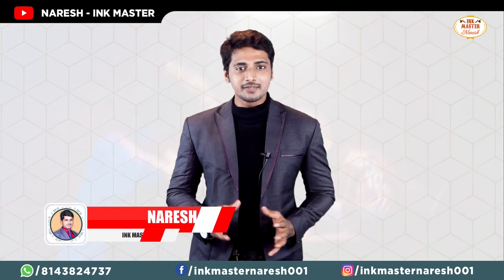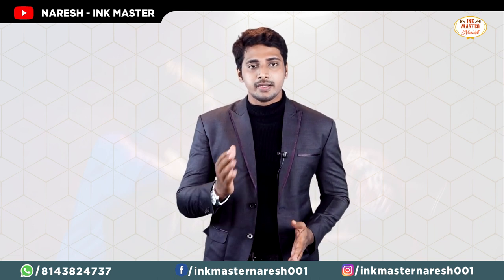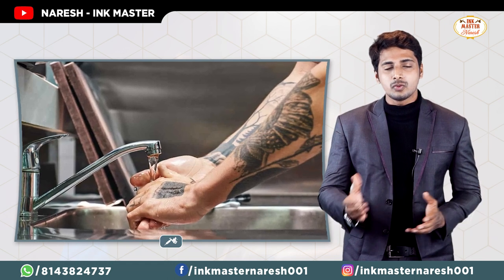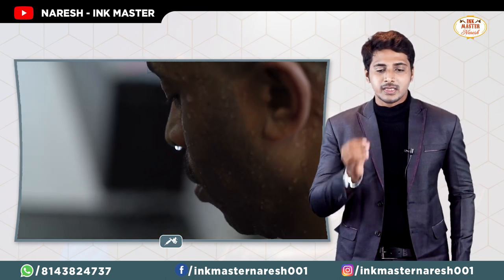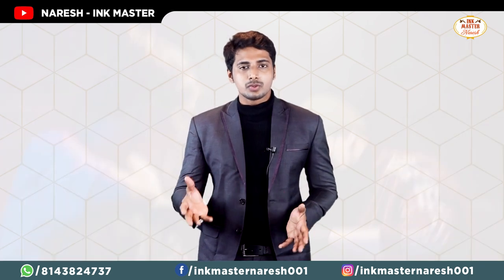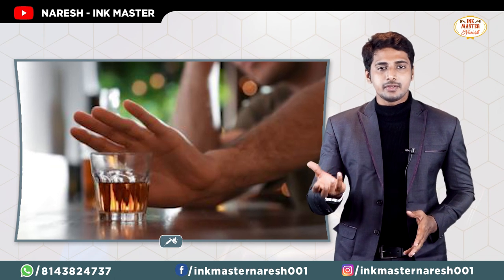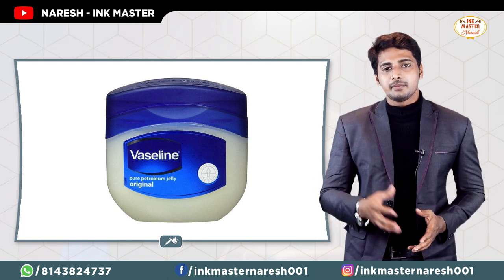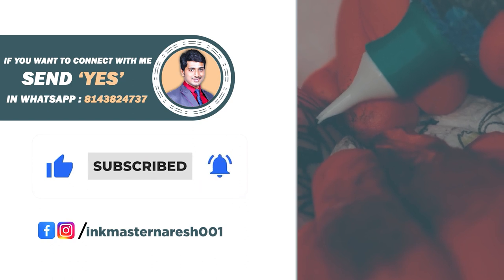Top 10 Tips For TATTOO Aftercare | How To Take Care of Tattoo | Tattoo Healing Process | Naresh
How To Take Care of New Tattoo | Top 10 Tips For TATTOO Aftercare | Tattoo Healing Process | Naresh

Tattoos are a lot of things: Beautiful works of art, self-expression, youthful indiscretions, political messages, and memorials to loved ones are all examples of tattoos. There are also therapeutic tattoos. Perhaps every tattoo is a type of therapy on some level, releasing something from the depths of one's psyche onto one's skin in a true permanent spot. Tattoos can help bring closure or start the process of emotional healing in this area.